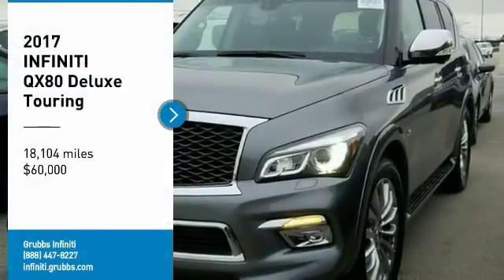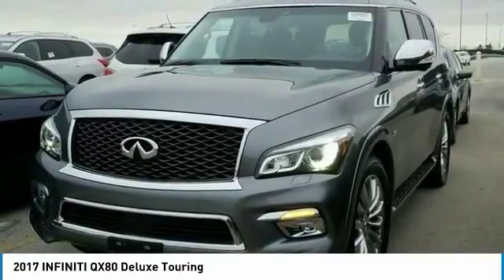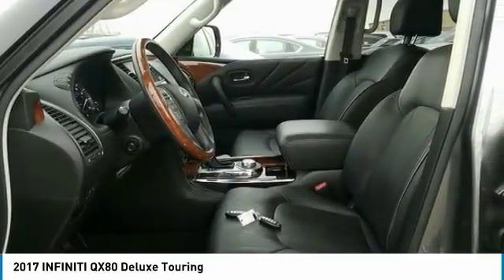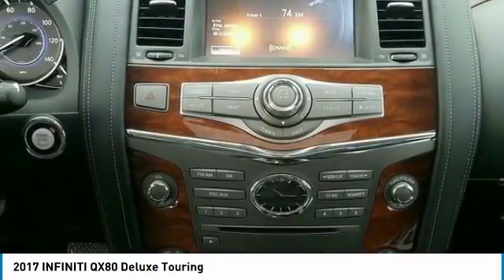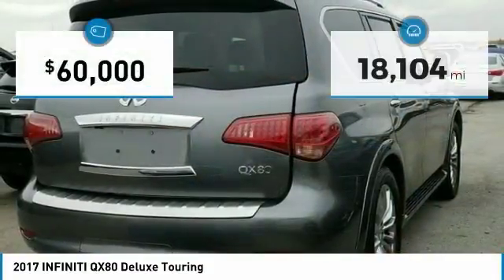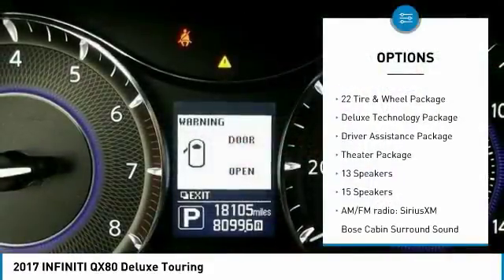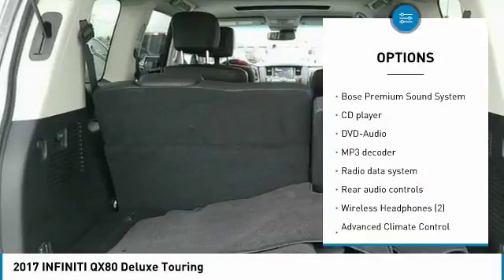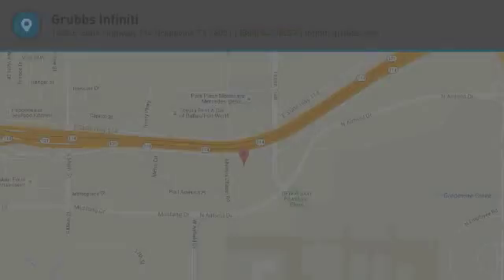2017 INFINITI QX80 Dallas TX, Ft. Worth TX, Grapevine TX H9154881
Grubbs INFINITI
1500 E State Highway 114